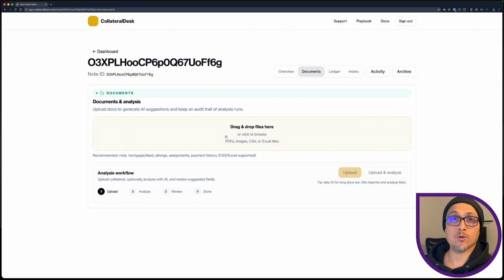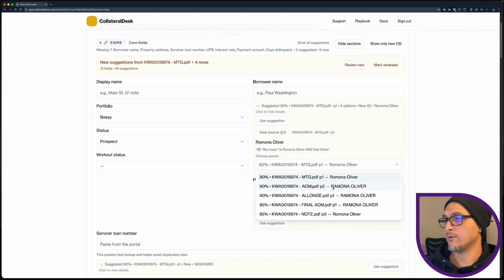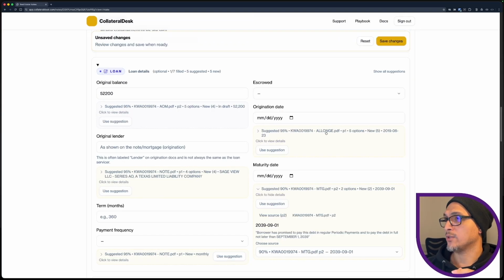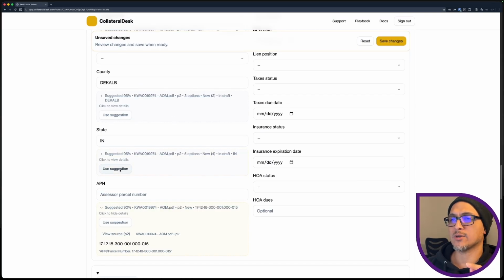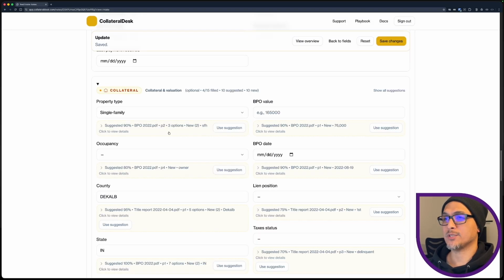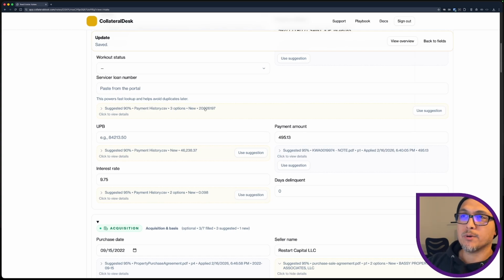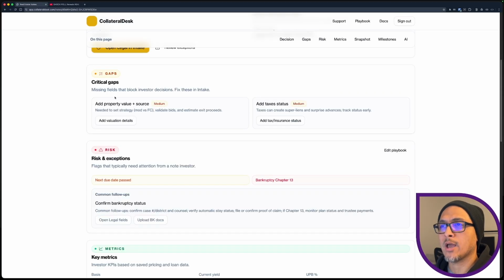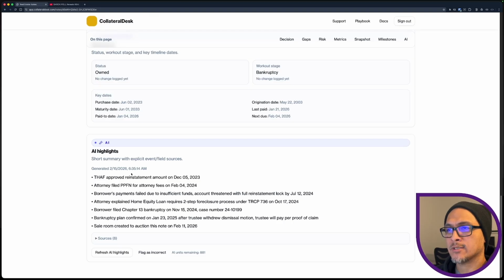AI-Powered Document Analysis for Real Estate Note Investors | Note Investor Dashboard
This demo shows an AI-powered dashboard built specifically for real estate note investors.

When purchasing mortgage notes or distressed debt, investors often receive large document packages that must be reviewed and organized. This system simplifies that process.

Users can upload files such as PDFs, spreadsheets, and images related to a loan or note. The platform extracts the text from those documents and uses AI to analyze the content. Based on that analysis, the system generates suggested values that can automatically populate key data fields inside the dashboard.

This helps note investors reduce manual data entry and quickly organize important information related to each asset.

In this video you’ll see:
• Uploading mortgage note documents
• AI-powered text extraction from files
• Automated document analysis
• AI-generated field suggestions
• A streamlined onboarding workflow for note assets

This type of workflow can help real estate note investors manage documents, evaluate assets faster, and maintain cleaner records when onboarding new loans into a portfolio.

If you're interested in real estate note investing, mortgage note analysis, or AI-powered dashboards for asset management, this walkthrough shows how the system works.

00:00 Intro
00:04 Overview of the AI onboarding workflow
00:16 Three components of the system
00:40 Uploading note documents
01:00 AI document analysis begins
01:10 Review extracted data suggestions